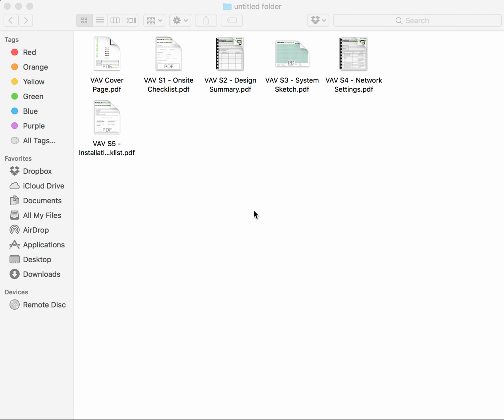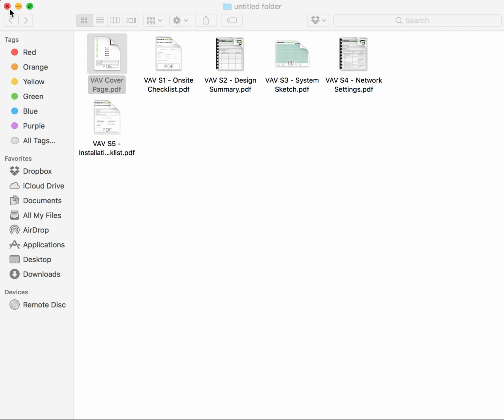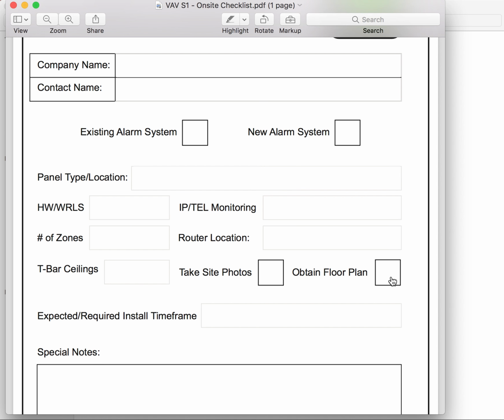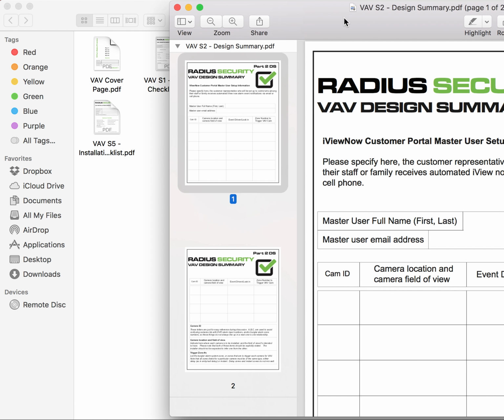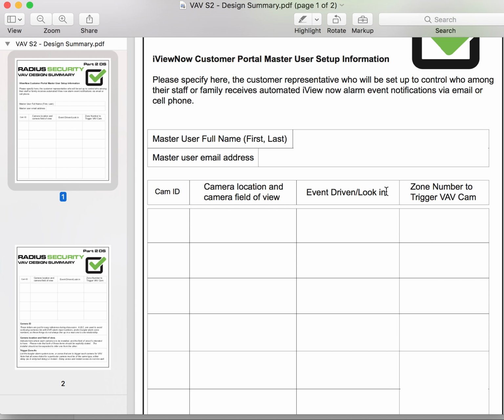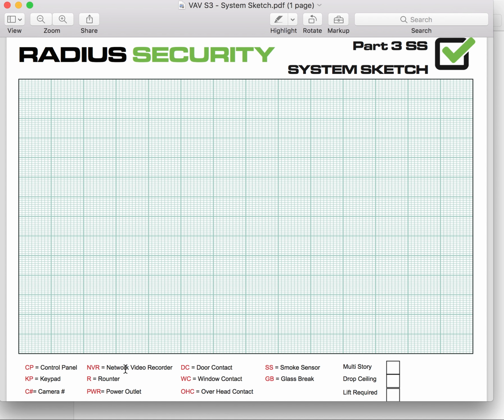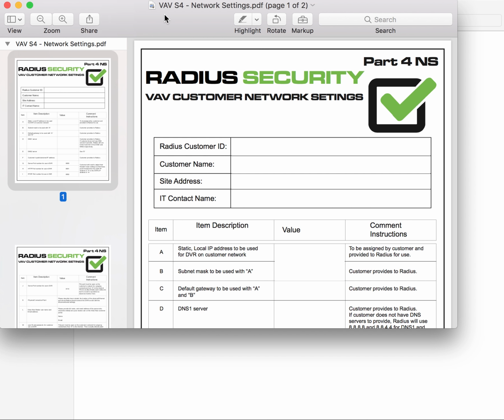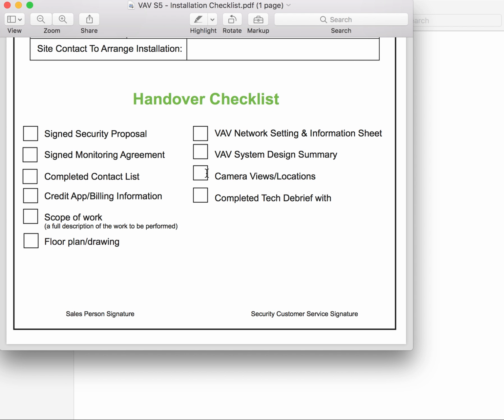5 Part Sales Kit